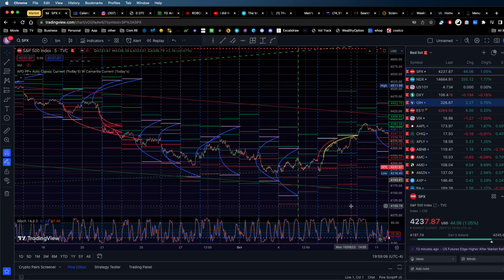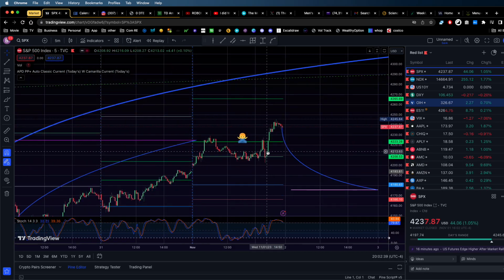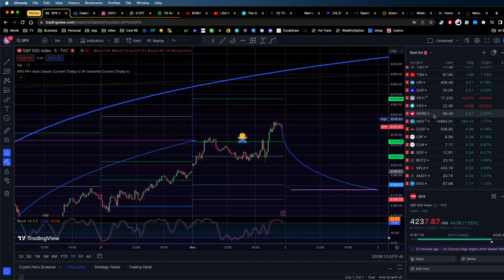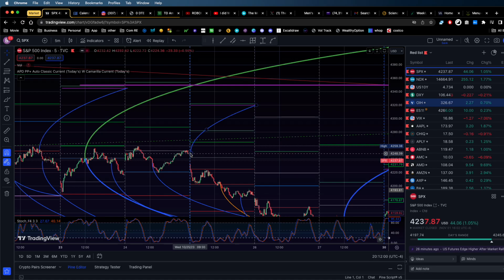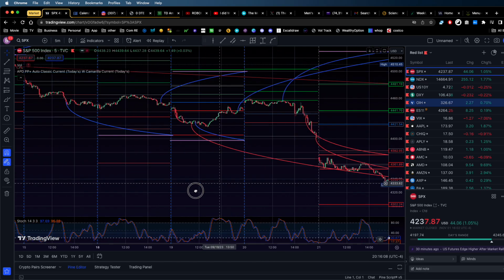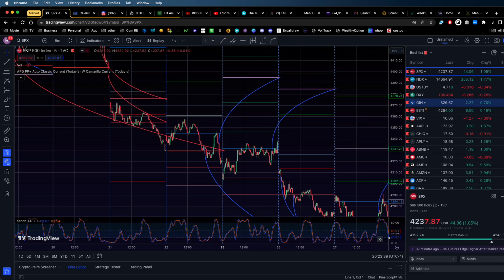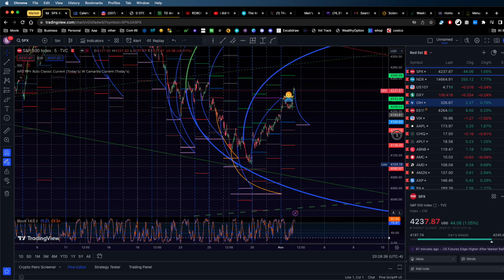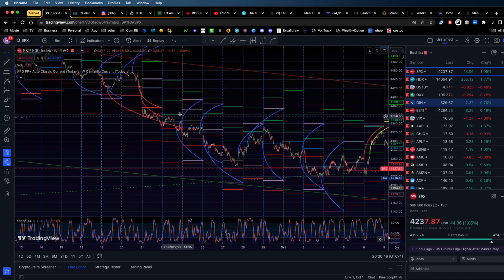Analyzing SPX Options Spread Trading Results: September and October Performance Breakdown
Join the community and get access to my live trades as I make them

📈 In this video, we delve deep into the results of our SPX options spread trading for the months of September and October. Join us as we analyze the performance, discuss strategies, and share valuable insights into trading the S&P 500 index.

📊 Key Highlights:

Detailed review of SPX options spread trades
Performance breakdown for September and October
Winning strategies and lessons learned
Expert tips for options spread trading
Market analysis and outlook for the SPX
🔥 Whether you're a seasoned trader or just getting started in options trading, this video is packed with valuable information to help you make informed decisions and enhance your trading skills.

Your success in options spread trading is our priority!

Let's learn how to invest and build wealth using SPX 0DTE Options!